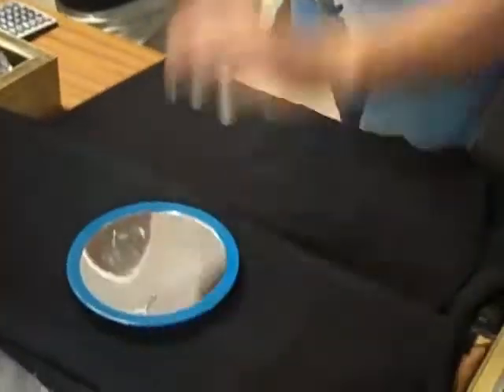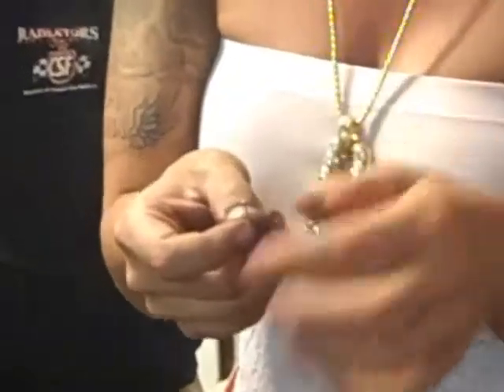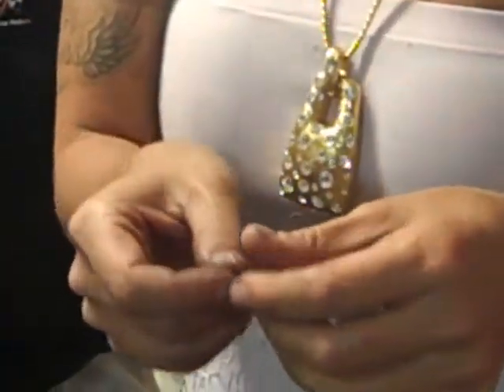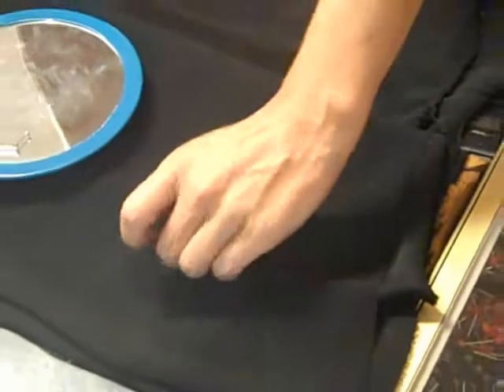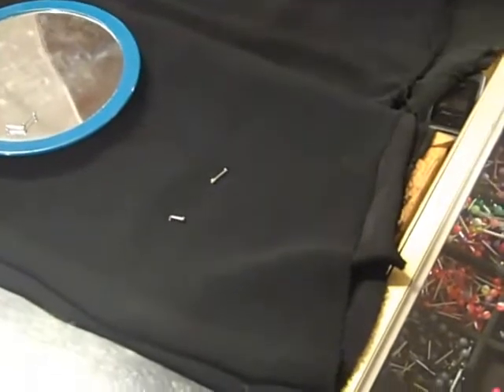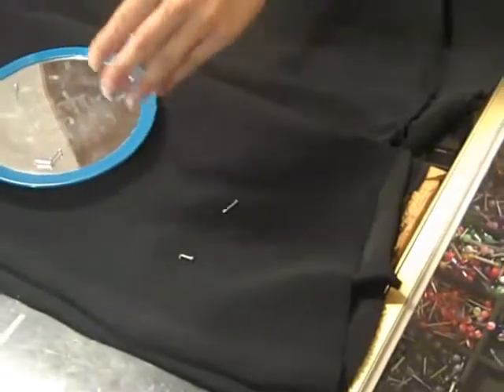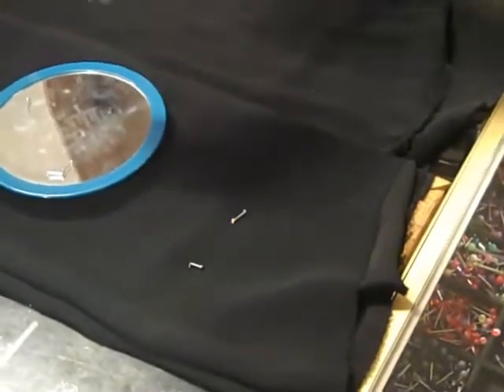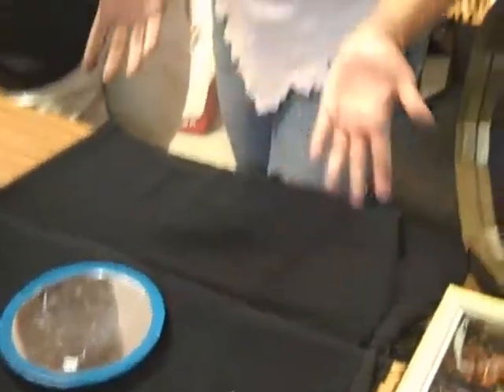chassity talks about labretpierciing and jewelry